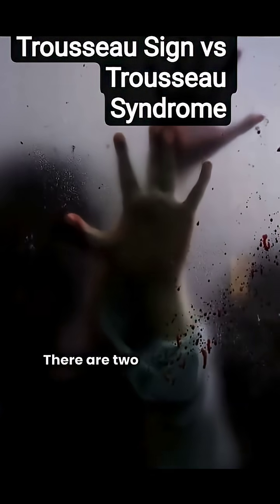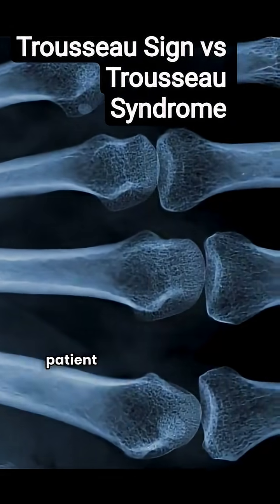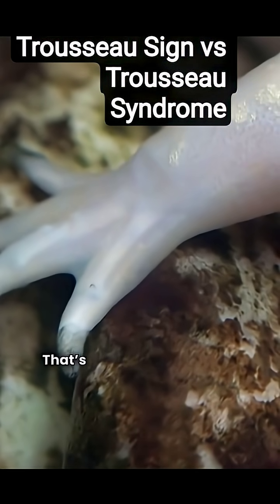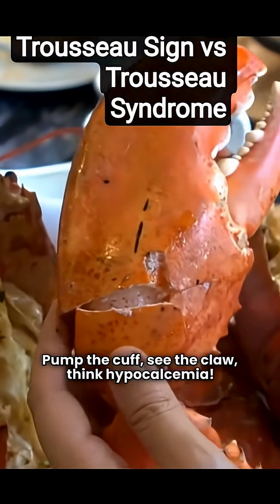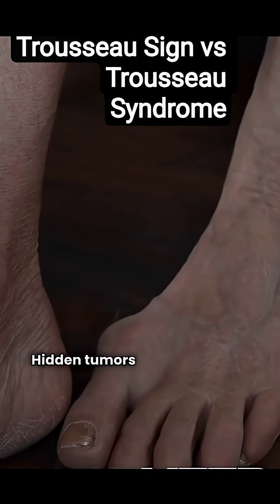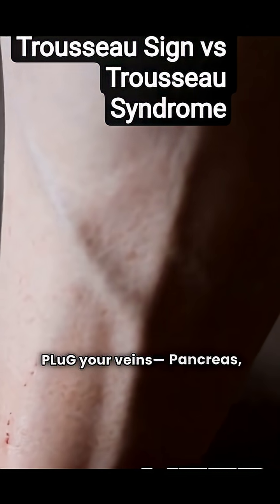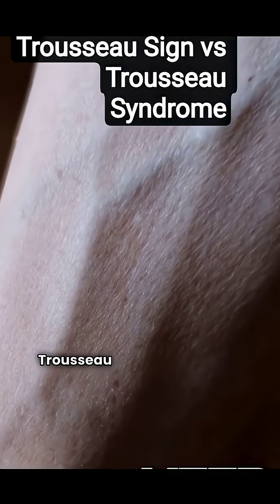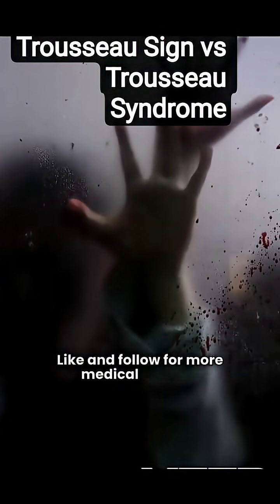“Trousseau Sign vs Trousseau Syndrome: Claw or Clot? ⚡🩸 | Know the Secret Warning from Your Body!”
Description:
“Ever noticed your hand curling into a claw or veins mysteriously moving across your body? 🐾🩸
Discover the difference between Trousseau Sign (hypocalcemia) and Trousseau Syndrome (cancer) in just 55 seconds!

✅ Learn how and why it happens
✅ Easy-to-understand mechanisms
✅ Quick mnemonics to remember for exams or real-life cases
✅ Case scenarios make it super relatable

Mnemonics included:

Trousseau Sign: Pump cuff → Hand Claw → Low Calcium

Trousseau Syndrome: PLuG your veins → Pancreas, Lung, Gastric

Watch till the end to spot the clues your body is giving you!